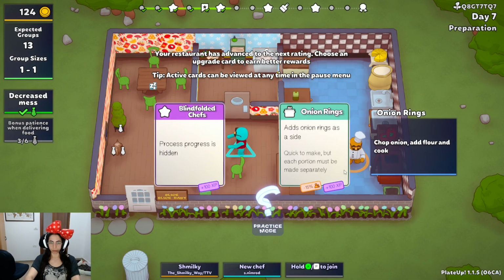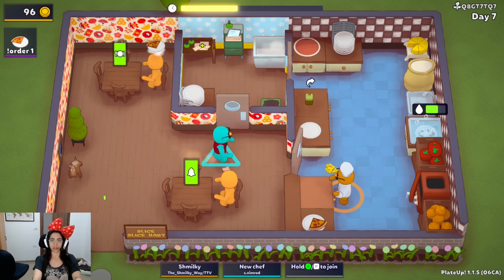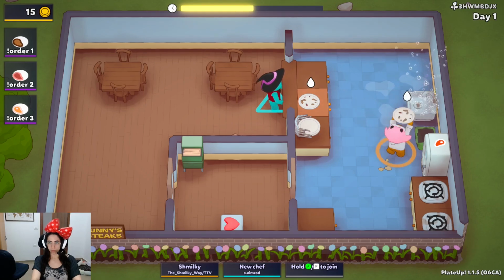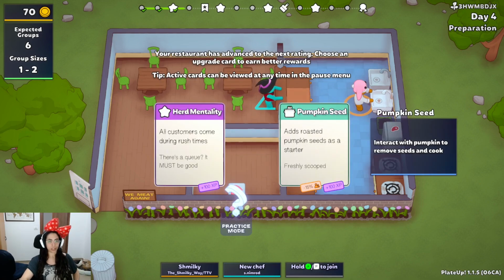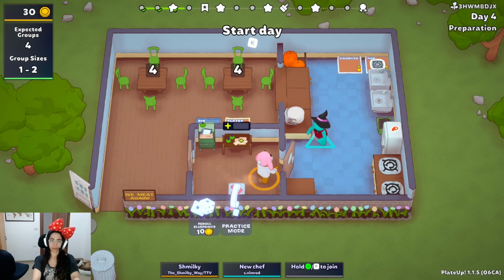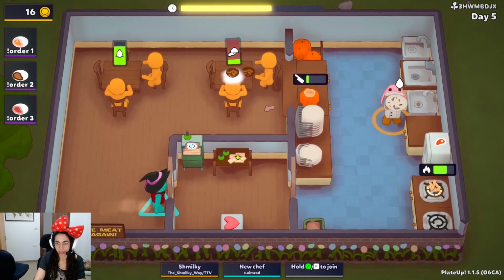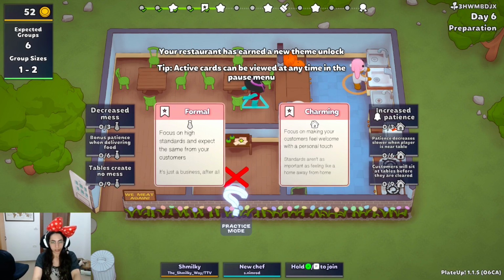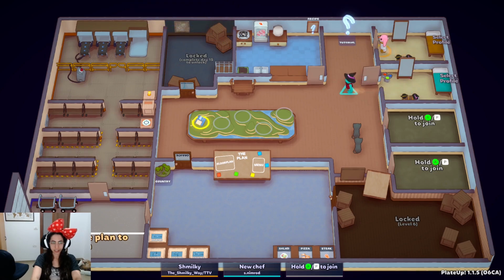Let's stick to steaks! - Plate up! part 4